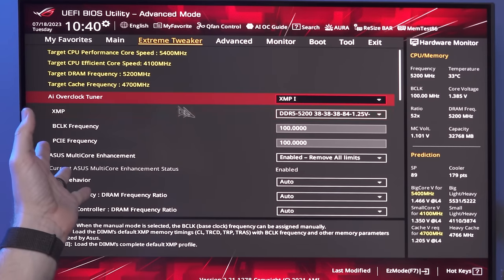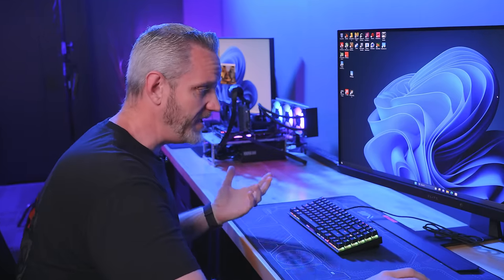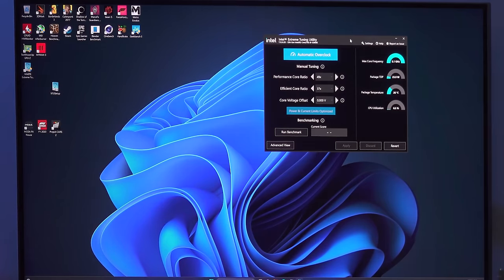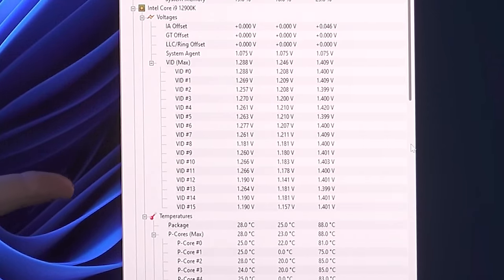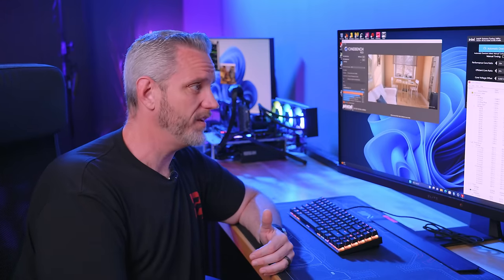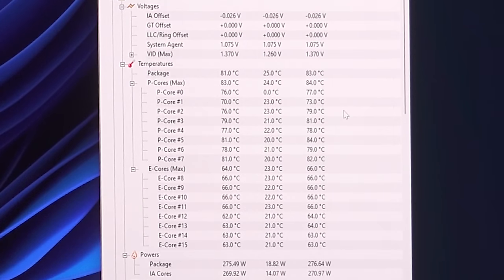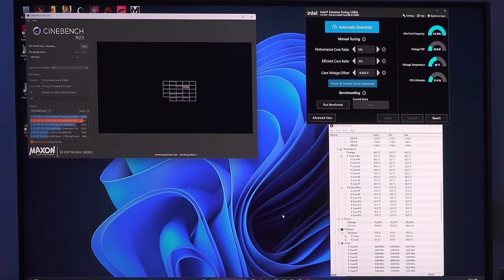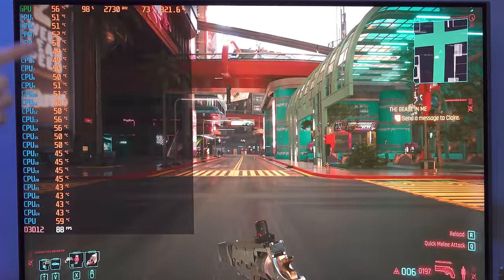How to keep your CPU from melting!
After much viewer request, I finally made an undervolting video for Intel CPU owners so they can get their CPU temps under control!

Learn more about the NZXT BLD series Custom and Prebuilt PCs